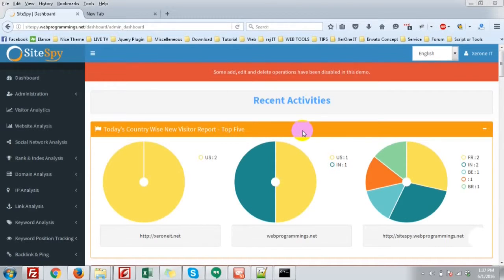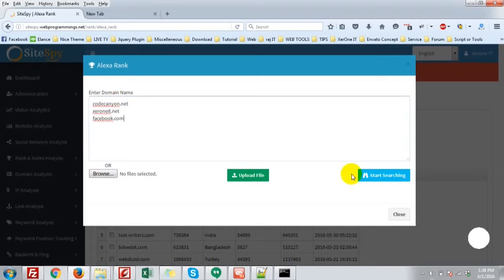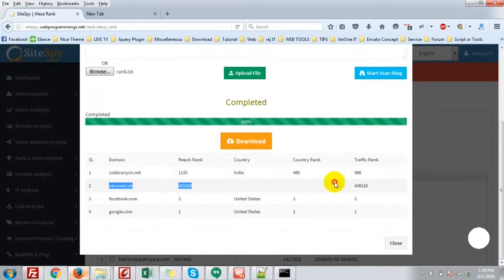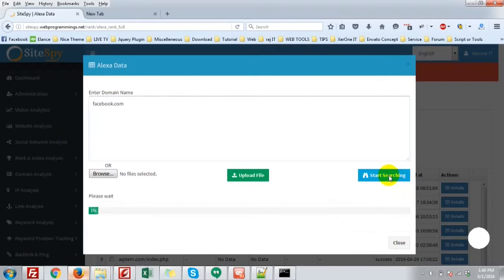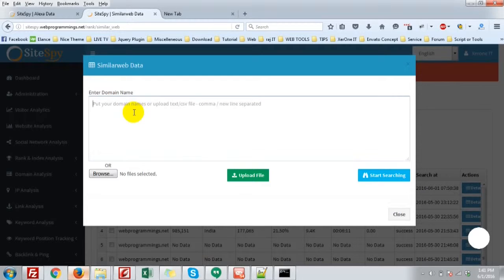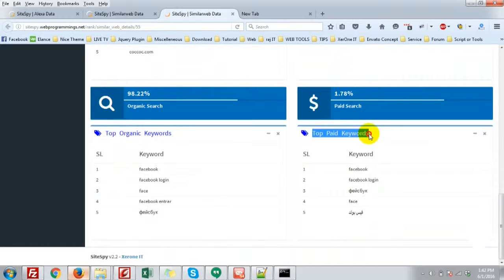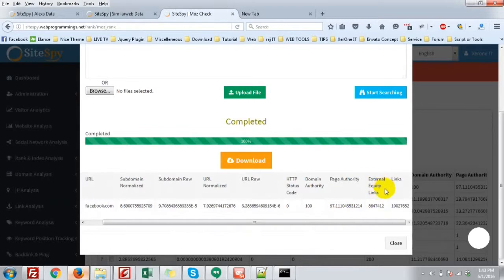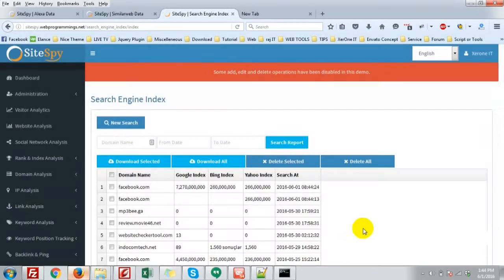SiteSpy | Rank&Index analysis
Complete visitor and SEO anlytics package including visitor analytics , web analytics, SEO tools.